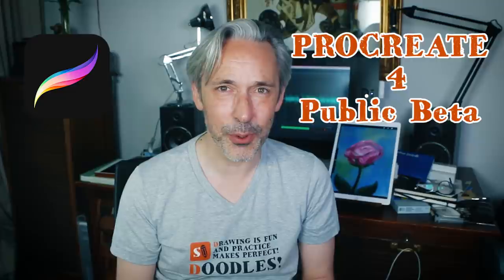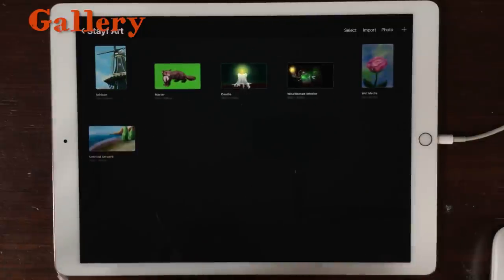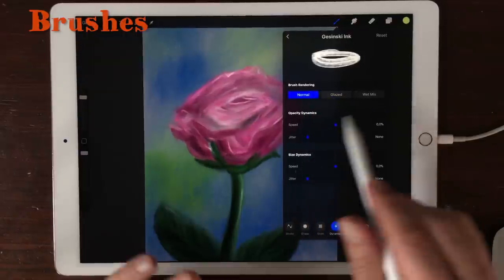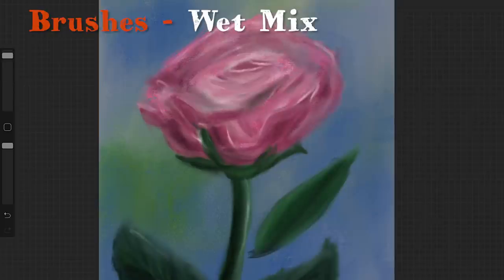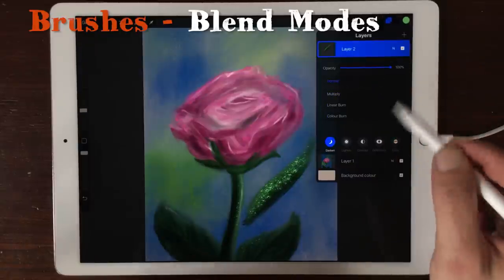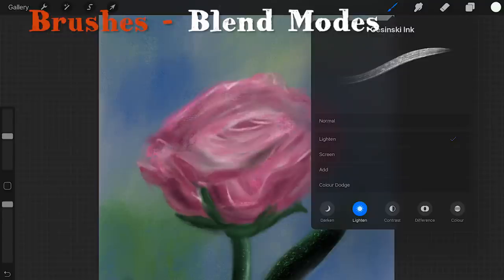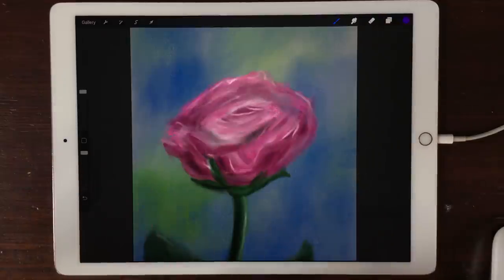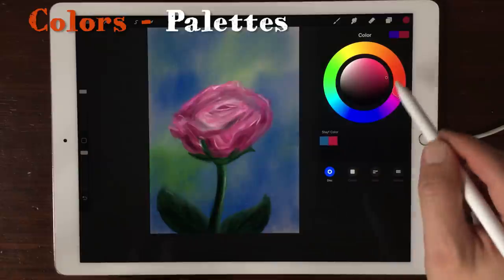Procreate 4 Public Beta Test Brushes and Colors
Here is a first look at Procreate 4 Public Beta.

I will show you the new Gallery and most important the Brushes in Procreate 4 Public Beta. You can now paint with Wet Mix and really mix your colors on your canvas. There is a new Color picker now with HSB and RGB sliders!

Also want to test out Procreate 4 Public Beta?

You need to signup and have to run iOS 11 beta version.

But wait until you get a mail from Savage Interactive if you are in the Public Beta team.

Doodles!